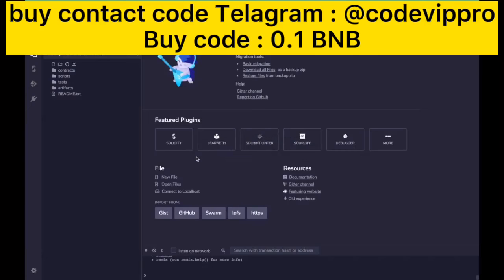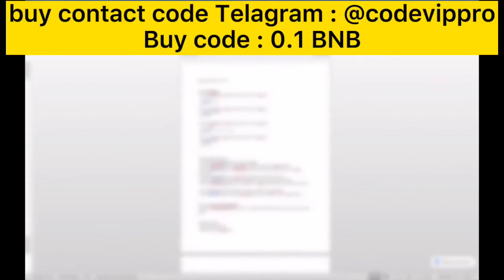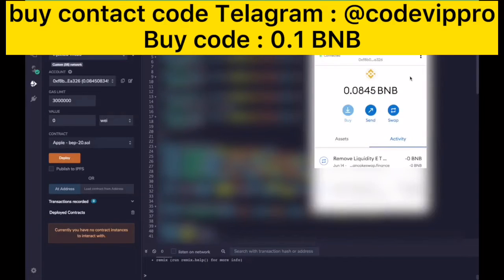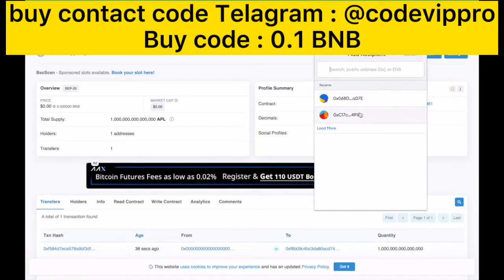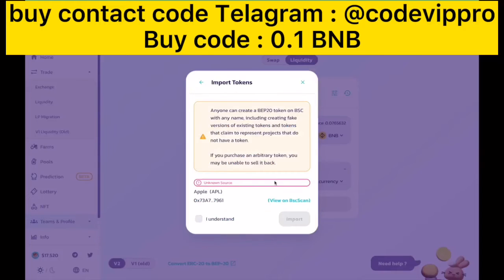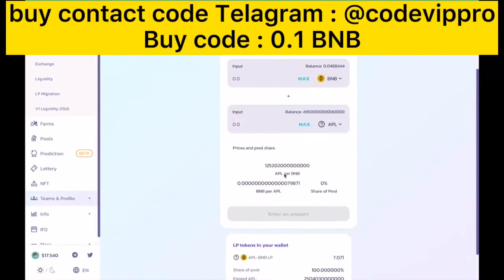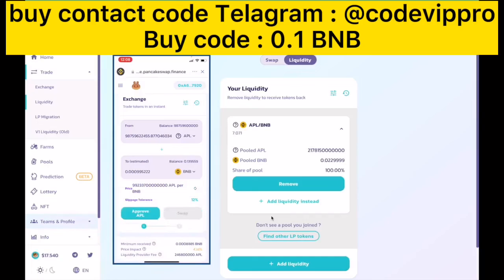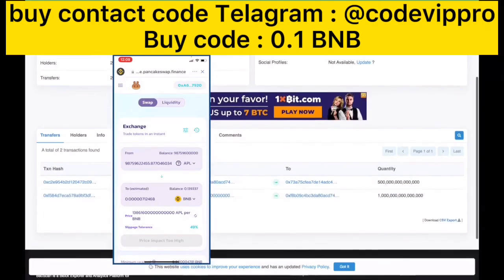How to Create a Honeypot Token - BEP20 Shitcoin